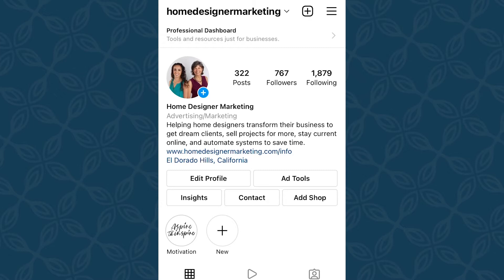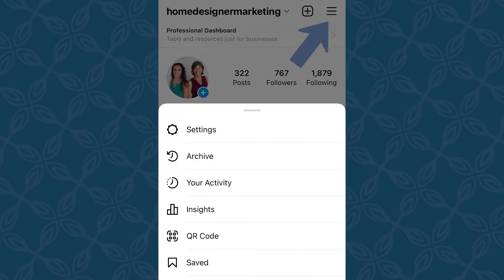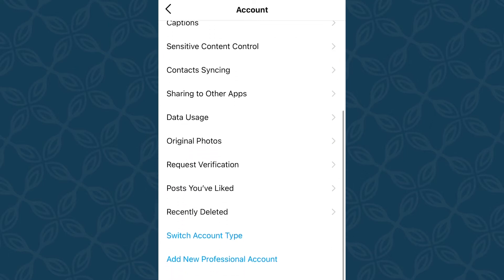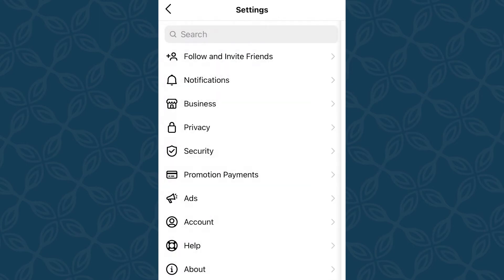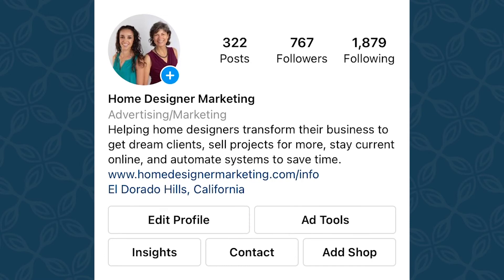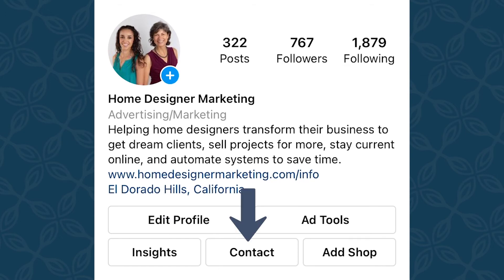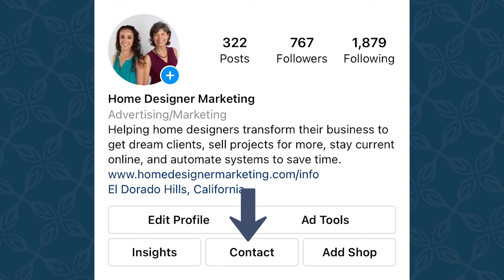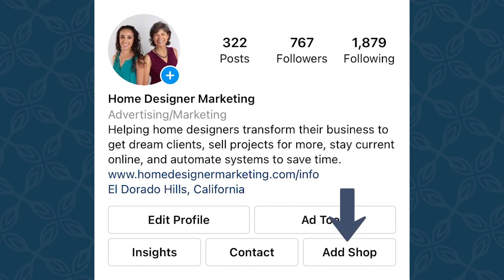Benefits of a Business Instagram Account & How to Switch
For interior designers, Instagram is one of the top channels to use for online marketing. But, if you're not utilizing the benefits that a business profile provides...now's the time!

The best part? It's easy, and FREE! Watch to learn.